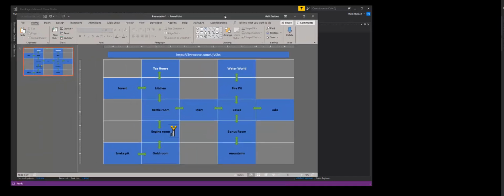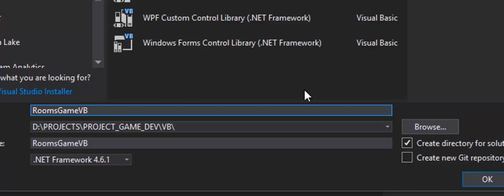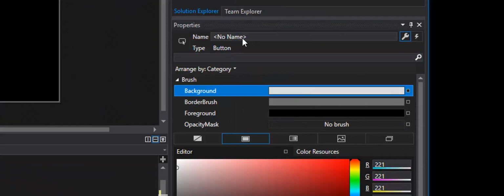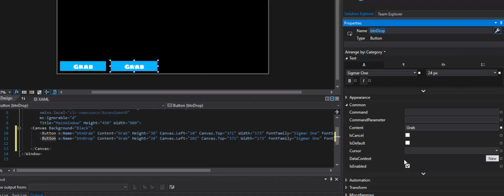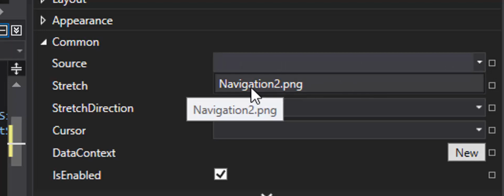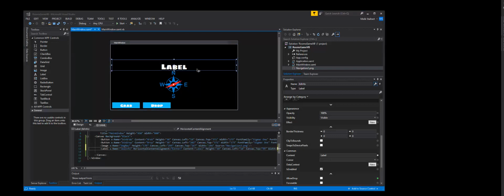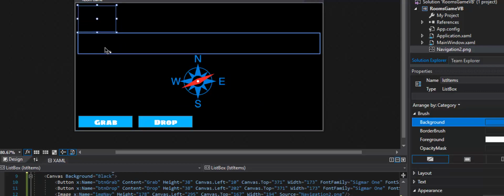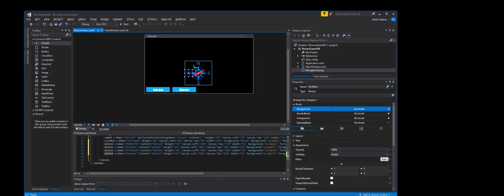VB.NET: Making the Room Game